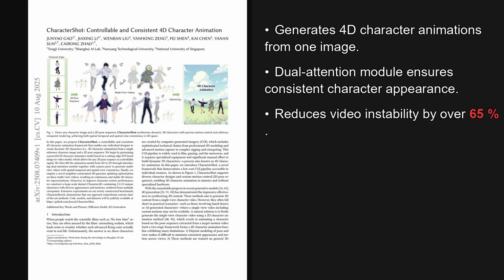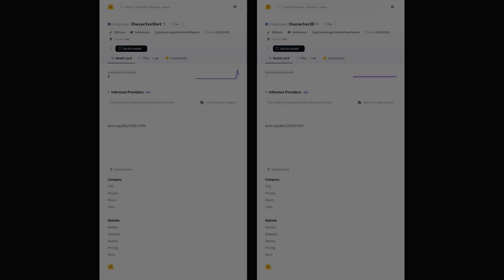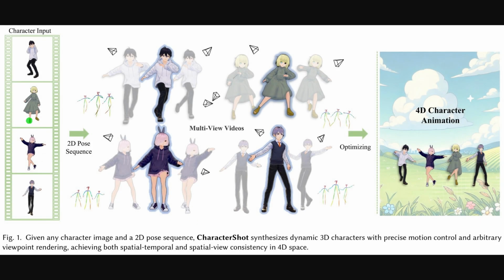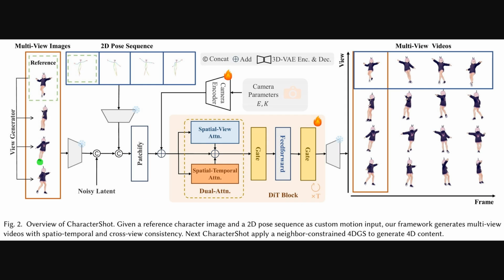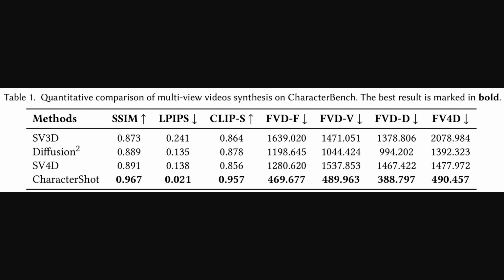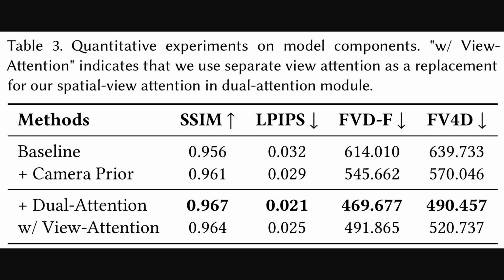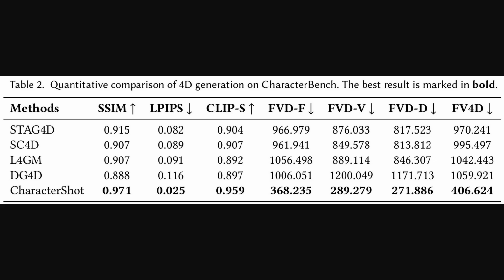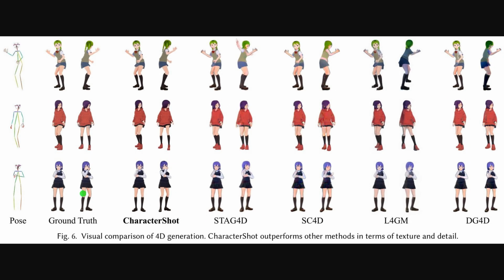CharacterShot: 4D Animation From One Image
In this AI Research Roundup episode, Alex discusses the paper:
'CharacterShot: Controllable and Consistent 4D Character Animation'
The paper introduces CharacterShot, a new framework that makes creating dynamic 3D character animations much easier. Instead of complex CGI pipelines, this model only needs a single character image and a sequence of 2D poses to get started. It addresses common issues in generative models, like inconsistent appearance, by lifting a 2D animation to 3D. The framework uses a novel dual-attention module and a neighbor-constrained 4D Gaussian Splatting technique to ensure the final animation is consistent and controllable from multiple viewpoints.